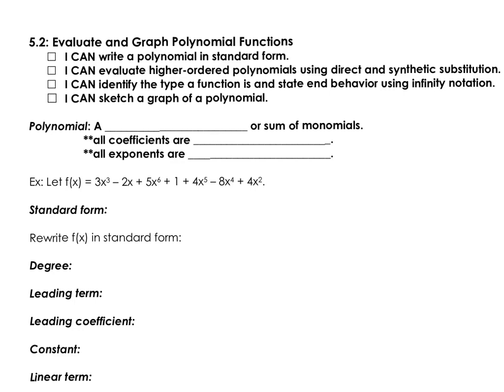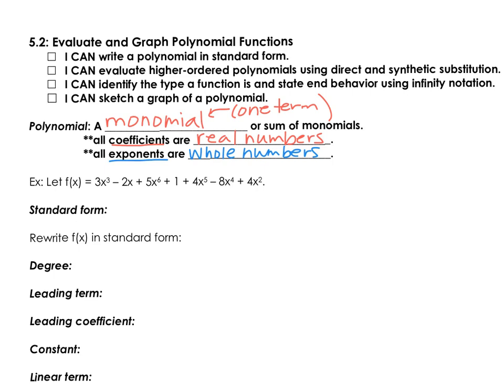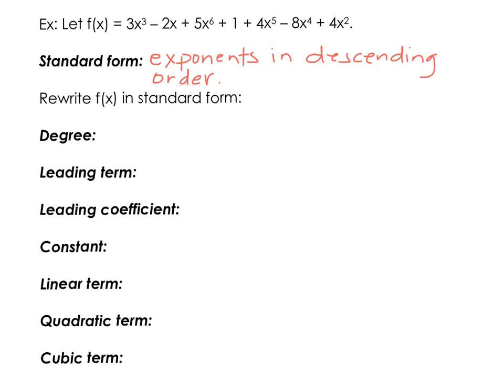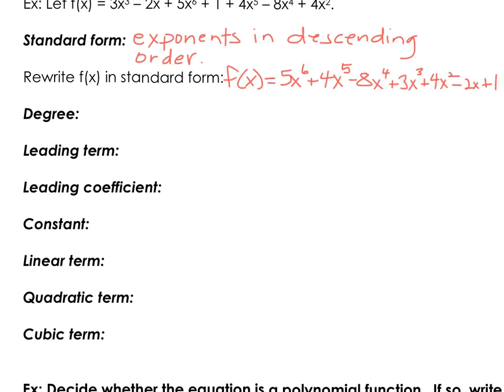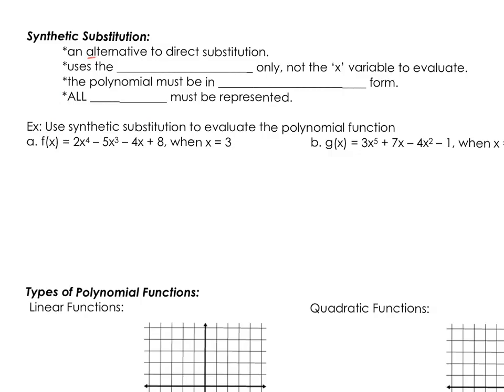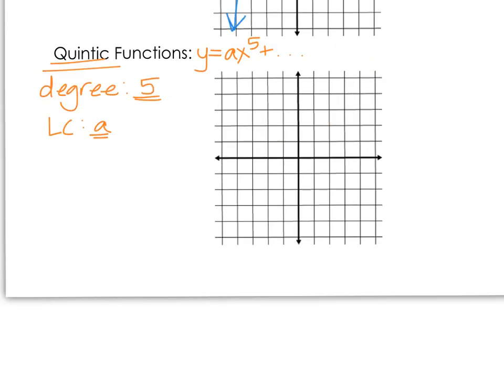Ha2 5.2, part 1